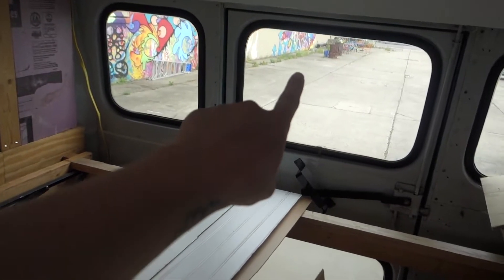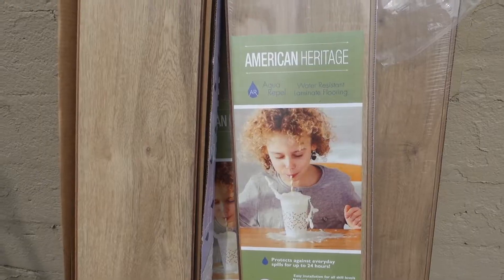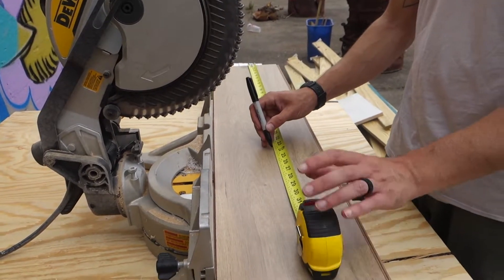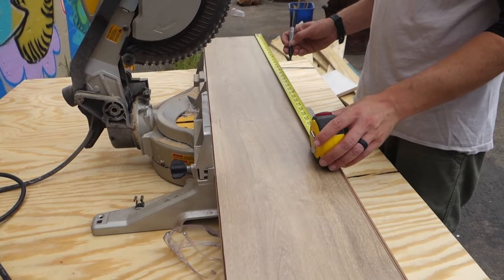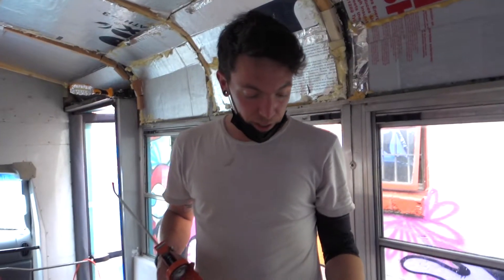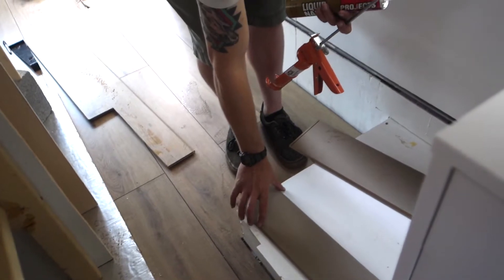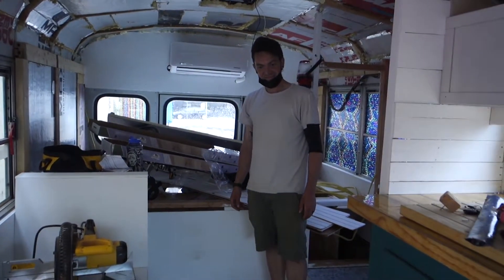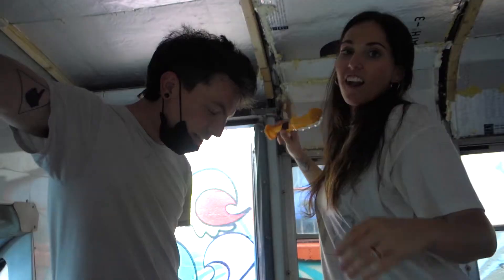SKOOLIE FLOORING DAY || bus vlog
Today we're tackling installing the flooring in our mini skoolie.